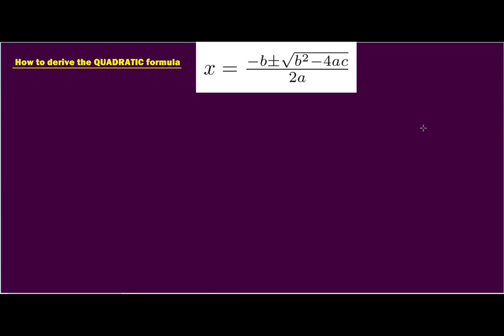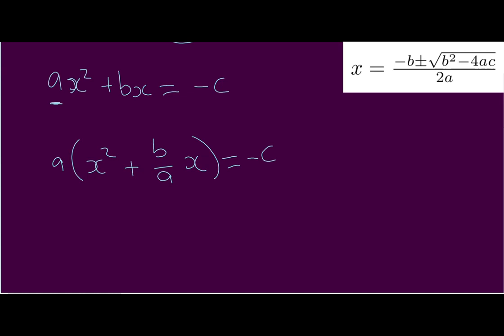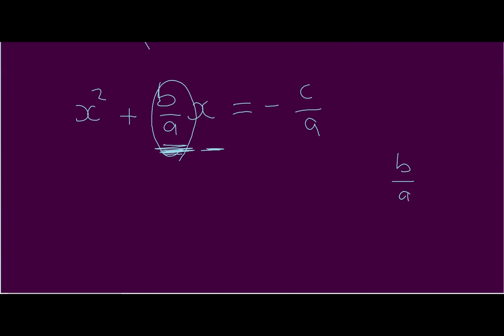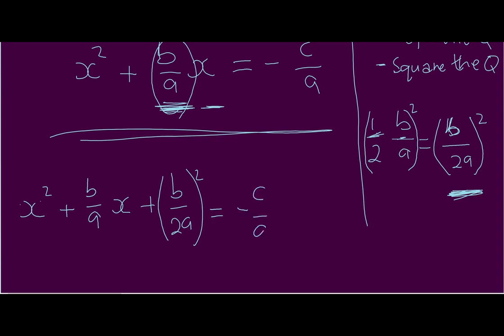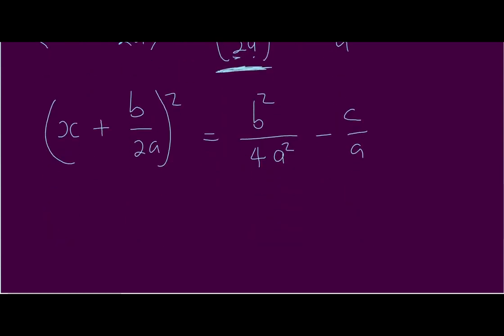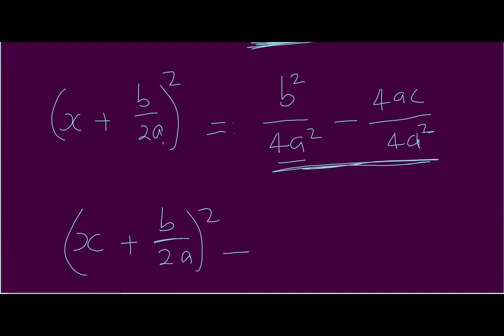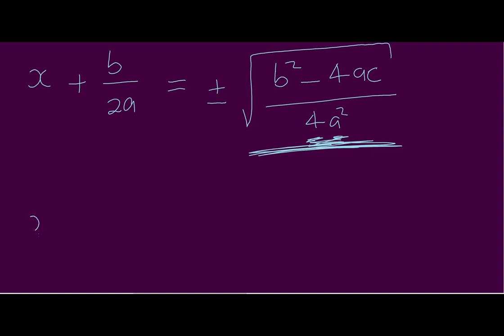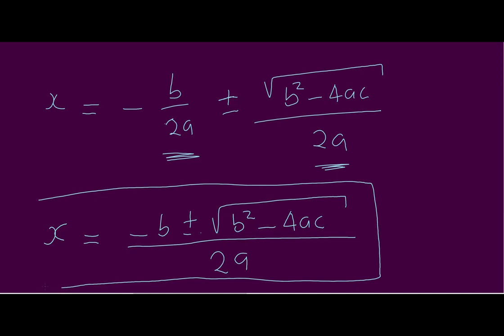How to derive the Quadratic Equation.... Simple detailed Tips and Tricks!!